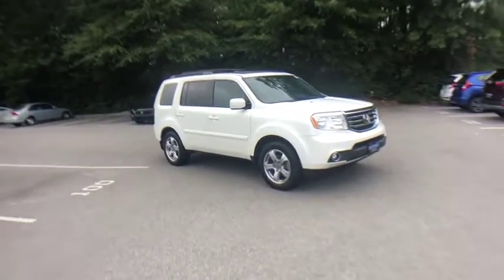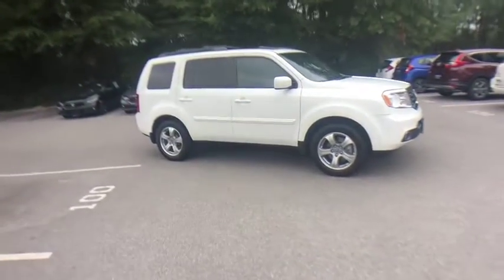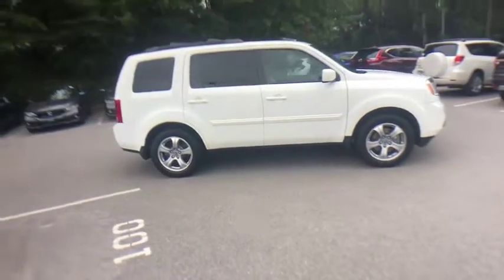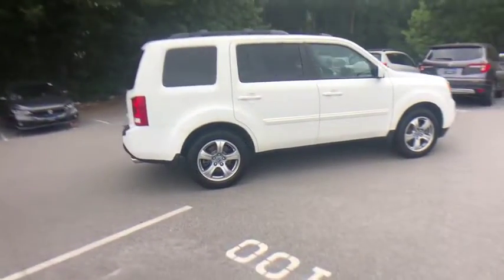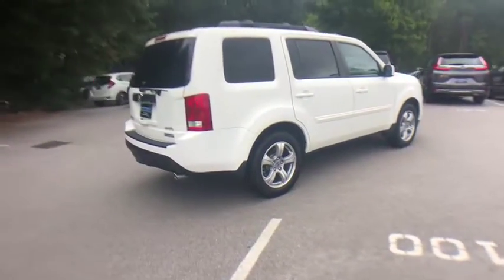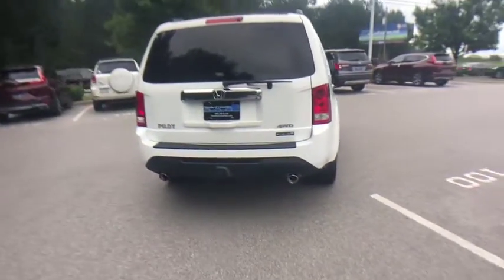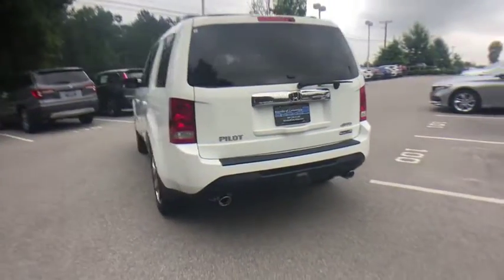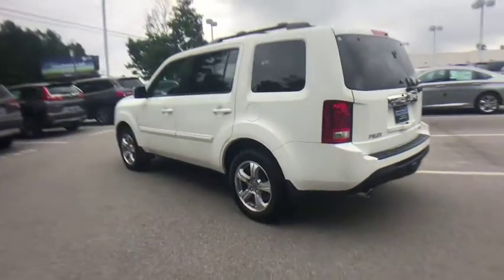2015 Honda Pilot Columbia, Lexington, Irmo, West Columbia, Aiken, SC 419795A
Taffeta White Used 2015 Honda Pilot available in Columbia, South Carolina at Honda of Columbia. Servicing the Lexington, Irmo, West Columbia, Aiken, SC area.

2015 Honda Pilot EX-L 3.5L V6 24V SOHC i-VTEC 17/24 City/Highway MPG Certified. Bluetooth Capable, Leather Seats, Navigation system, 18 Alloy Wheels, 3rd row seats: split-bench, 4-Wheel Disc Brakes, 7 Speakers, ABS brakes, AM/FM radio: SiriusXM, Anti-whiplash front head restraints, Bodyside moldings, Brake assist, Bumpers: body-color, CD player, Compass, Driver vanity mirror, Dual front impact airbags, Dual front side impact airbags, Electronic Stability Control, Exterior Parking Camera Rear, Four wheel independent suspension, Front Bucket Seats, Front Center Armrest, Front dual zone A/C, Heated door mirrors, Heated Front Bucket Seats, Heated front seats, Illuminated entry, Leather Seats, Low tire pressure warning, MP3 decoder, Navigation System, Occupant sensing airbag, Outside temperature display, Overhead airbag, Panic alarm, Passenger door bin, Passenger vanity mirror, Power door mirrors, Power driver seat, Power Liftgate, Power moonroof, Power passenger seat, Power steering, Power windows, Radio data system, Radio: AM/FM/CD Audio System (246 Watt), Rear air conditioning, Rear window defroster, Rear window wiper, Security system, Speed control, Speed-sensing steering, Speed-Sensitive Wipers, Steering wheel mounted audio controls, Tachometer, Telescoping steering wheel, Trip computer, Variably intermittent wipers, XM Radio.brbrbrAwards:br * 2015 KBB.com Brand Image Awardsbr2016 Kelley Blue Book Brand Image Awards are based on the Brand Watch(tm) study from Kelley Blue Book Market Intelligence. Award calculated among non-luxury shoppers.  Kelley Blue Book is a registered trademark of Kelley Blue Book Co., Inc. Reviews:br * If you need the maximum seating capacity offered in a midsize SUV, the 2015 Honda Pilot's 8-passenger cabin fits the bill nicely. The Pilot's excellent fuel economy, reliability and resale figures just serve to sweeten the deal. Source: KBB.combr * Comfortable ride; roomy third-row seat; eight-passenger capacity; useful and clever storage areas. Source: Edmundsbr * The 2015 Honda Pilot perfectly balances value, performance and utility. With a great look and seating for 8, it succeeds in its ability to provide practical-minded buyers with dependable, comfortable, and efficient transportation. With short overhangs, a long wheelbase, large grille, and strong geometric lines, the 2015 Honda Pilot has a bold appearance that is sure to impress. Despite its size, the Pilot rides very much like a sedan. Fully independent suspension, unit construction, and responsive steering all add up to great highway directional stability and sure footed cornering on curvy roads. The Pilot is offered in four trims which can be bought in two-wheel drive or four-wheel drive versions: the base LX, EX, EX-L, and the top-of-the-line Touring. All Pilots are powered by a 250HP, 3.5-Liter, i-VTEC V-6 engine under the hood, paired with a 5-Speed Automatic Transmission with Grade Logic Control, and equipped with a 4-Wheel Independent Suspension. The Base Pilot LX includes a Rearview Camera with Guidelines and an 8-inch screen, Bluetooth HandsFreeLink and Streaming Audio, a 229-Watt Audio System with 7 Speakers, and Tri-Zone Automatic Climate Control System. Move up, the EX model with fog lights and a 10-way-power driver's seat. Higher still, the EX-L includes a leather-trimmed interior, heated front seats, a power tailgate, and a moonroof. Or, treat yourself to the all-new for 2015 sporty, tech-enhanced Special Edition Pilot - positioned between the EX and EX-L trim levels and includes sporty pewter gray aluminum alloy wheels, special SE badging, a one-touch-open power moonroof with tilt feature, Sirius XM radio and a Honda DVD Rear Entertainment System. Source: The Manufacturer SummarybrbrHonda of Columbia is not responsible for any price discrepancies, statements of condition, or incorrect equipment listed on any vehicle. Pricing excludes tax, tag, registration and title